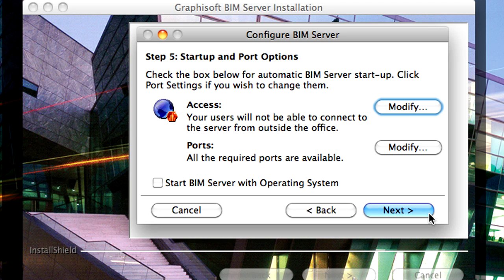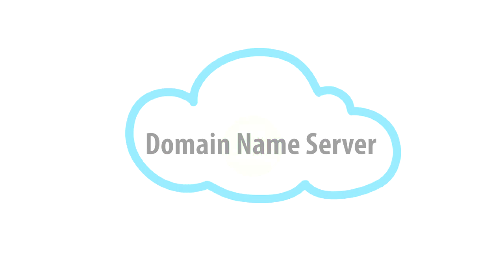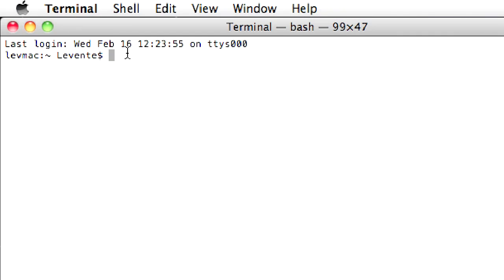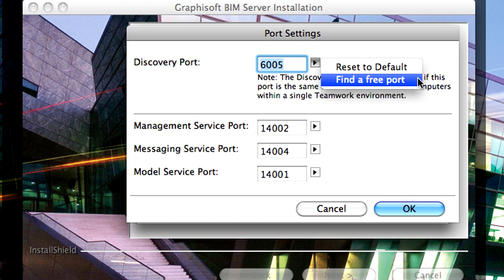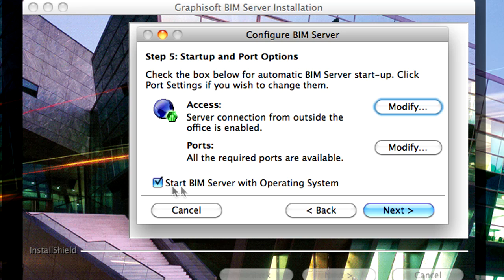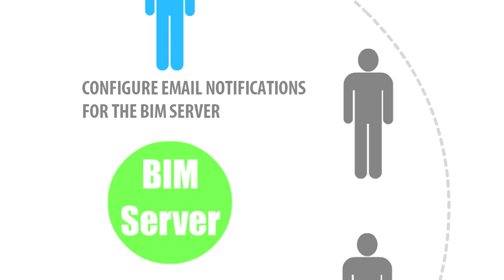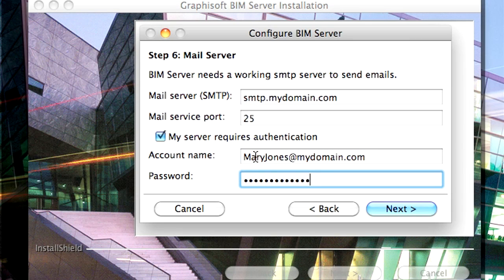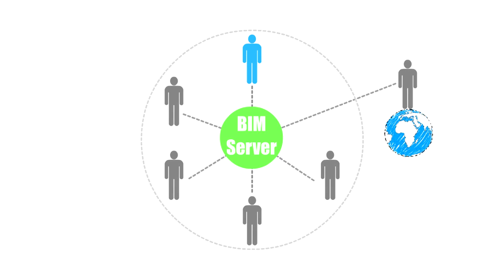Getting started with the GRAPHISOFT BIM Server - WAN connection on MAC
Steps 4, 5 for WAN and Macintosh users

Step 4 - Setting up network access for the BIM Server
Step 5 - Configuring e-mail notifications for the BIM Server

GRAPHISOFT BIM Server Installation Guide
This video will guide you through the installation of BIM Server - a step to start GRAPHISOFT TEAMWORK